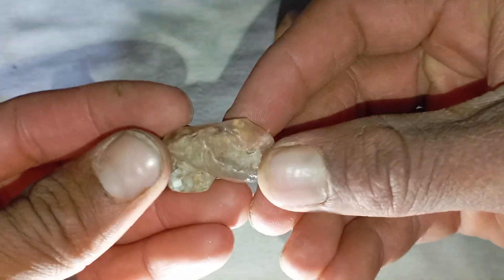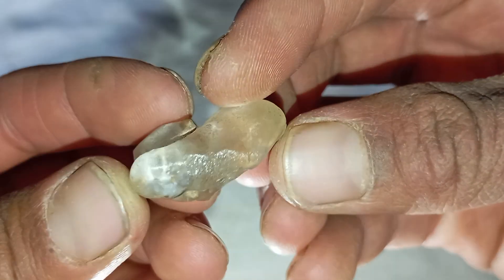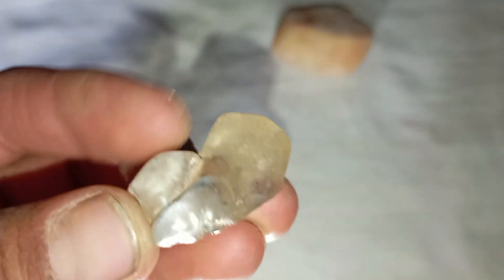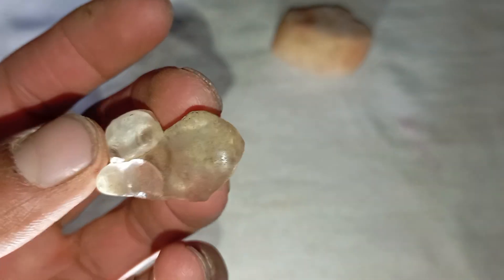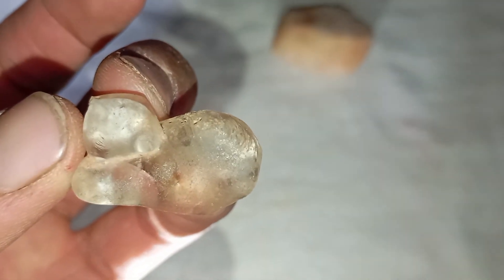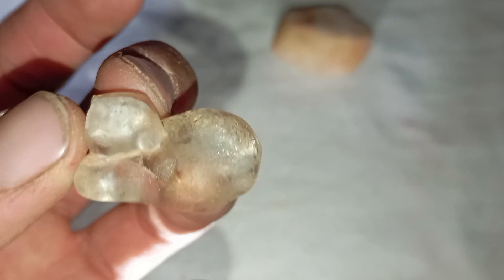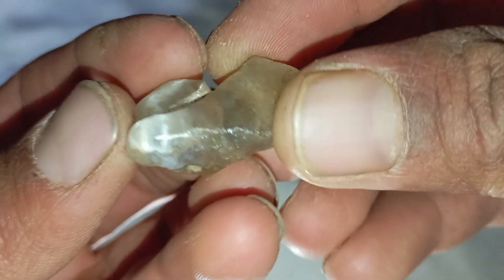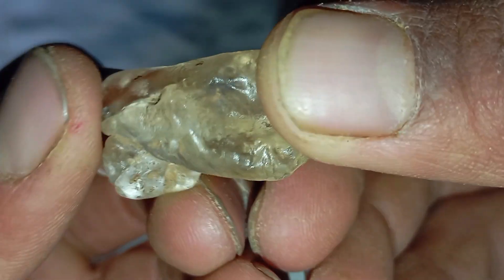How to identify white Rough diamond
In this video, you'll learn how to identify raw diamonds using nothing but your smartphone and a light source!
We’ll cover quick and easy tests like:

Light reflection and sparkle test

Fog (breath) test

Transparency check over phone screen

These simple methods help you spot the difference between real diamonds and fake stones—all without any expensive tools.

Gemstone hobbyists, beginner jewelers, collectors, and curious explorers.

(Here you can add links to gemstone apps, UV light tools, or affordable inspection kits)